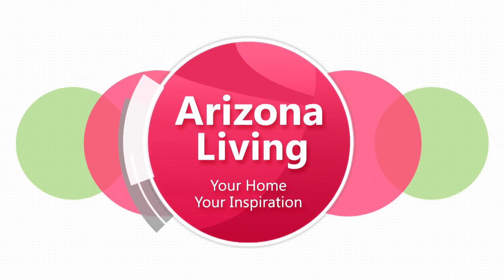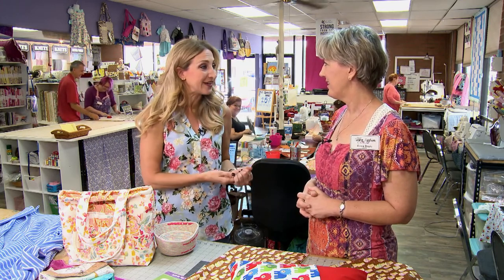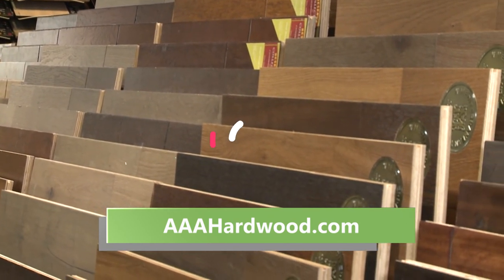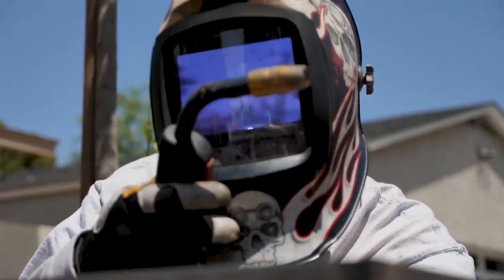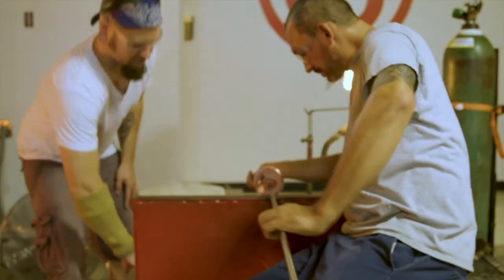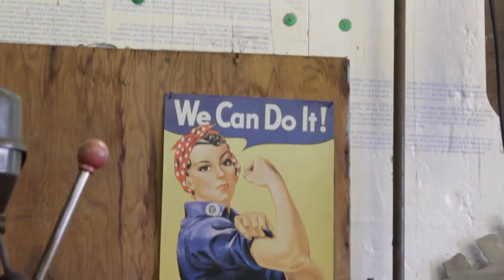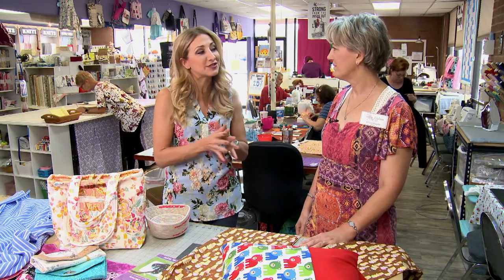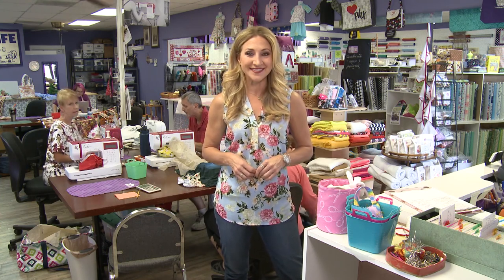It's National Sewing Month! Get Some Pointers from The Sewin' Asylum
It’s national sewing month so Jane is headed to The Sewin’ Asylum to get some pointers. In our Craft Room Crash we meet a woman welding some flower power, unique designs from Rusted Bull, flooring options for that real wood look and updating those old concert tees.